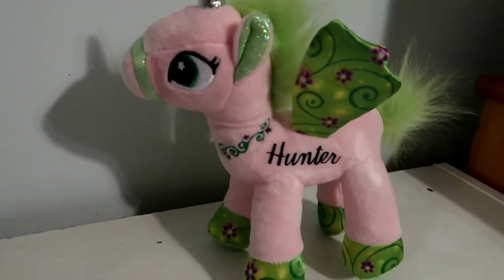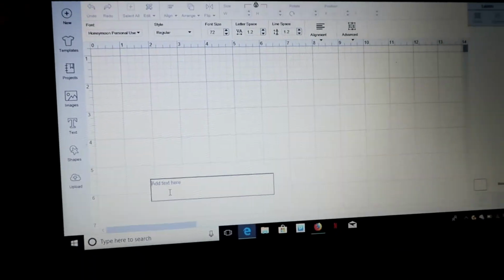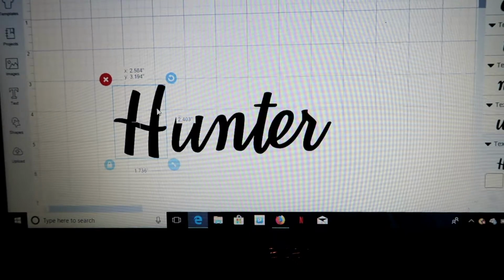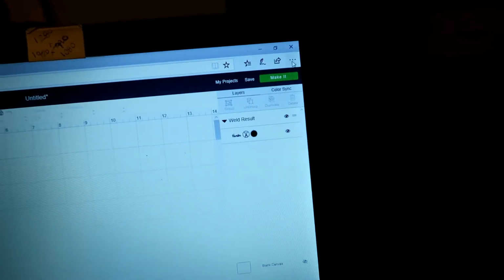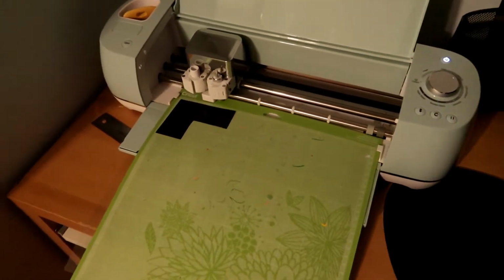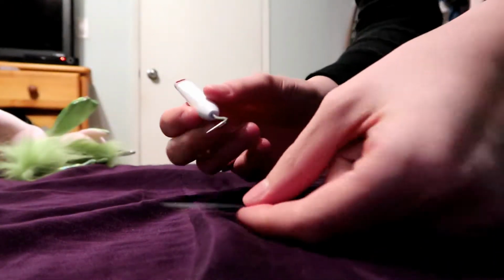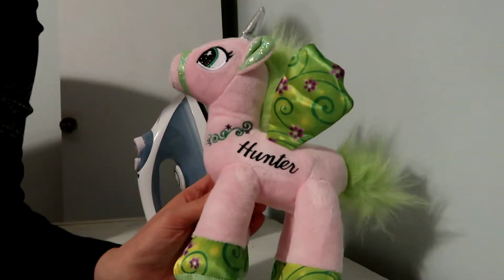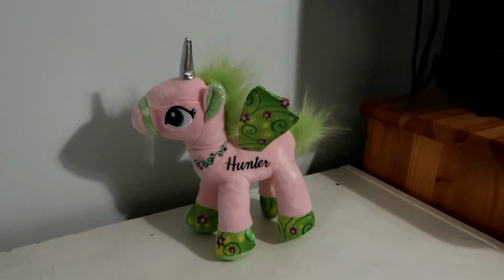Cricut Tutorial DIY Personalized Stuffed Animal | Quick and Easy | DOLLAR TREE CRICUT CRAFT TUTORIAL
Here is my quick and easy tutorial to make this adorable personalized unicorn with your cricut. These were really popular around valentines day but these little guys could work for any occasion and make great gifts.

CRICUT VIDEOS:

CRICUT EXPLORER AIR 2 IDEAS OF WHAT TO SELL |

CRICUT EXPLORE AIR 2 BEGINNER BASICS | How to Use Your Cricut | GETTING STARTED WITH YOUR CRICUT

Popular Asked About Items:
Cricut Explore Air 2

Cricut Easy Press

12x12 Cricut Mats

Cricut Tools

My Favourite Heat Transfer Vinyl

My Favourite Permanent Vinyl

Transfer Tape/Contact Paper